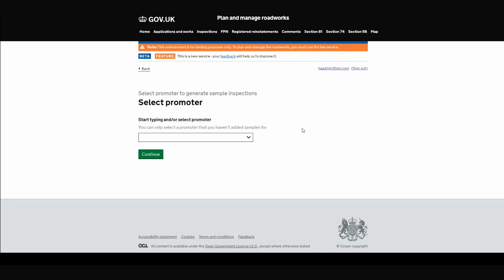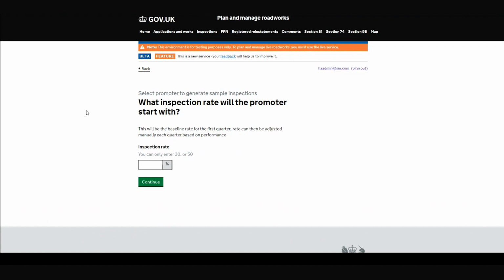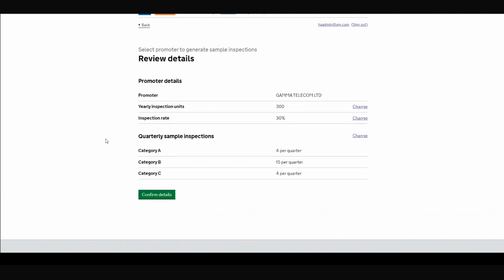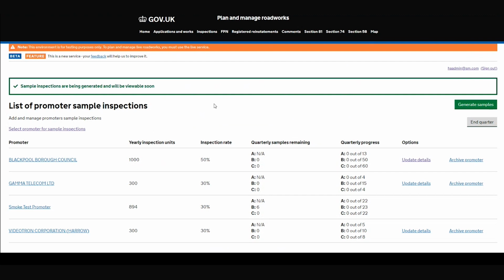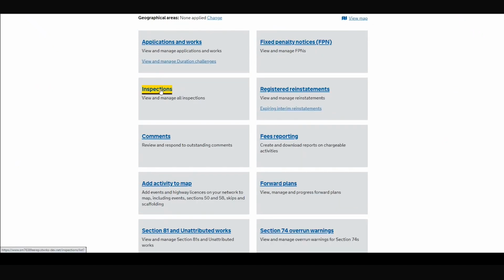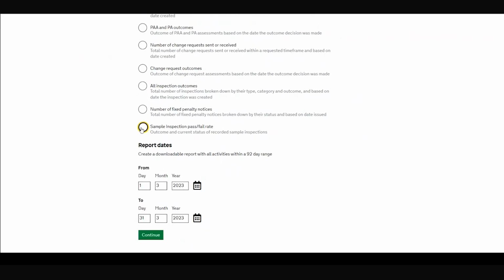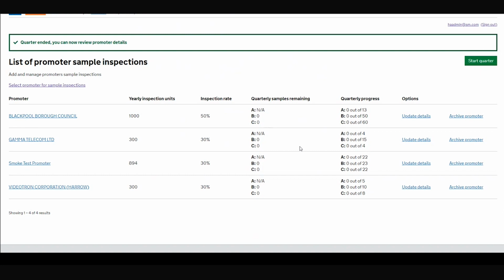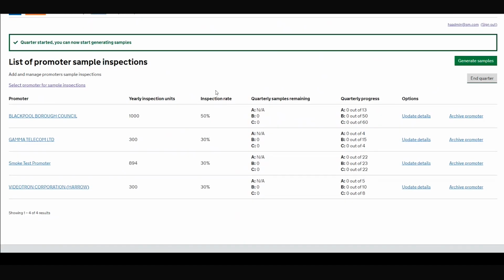The Hole Story: Episode 36 - Performance Based Inspections